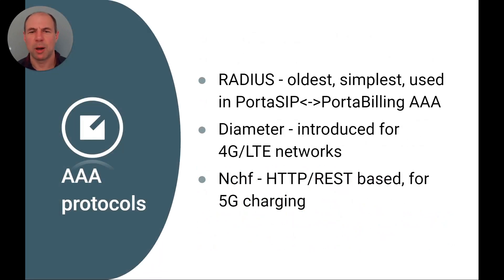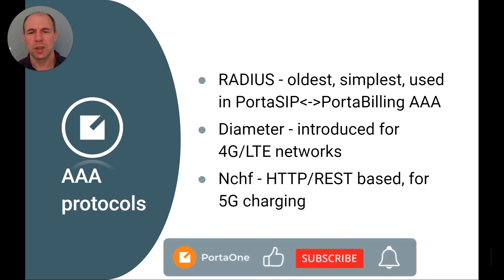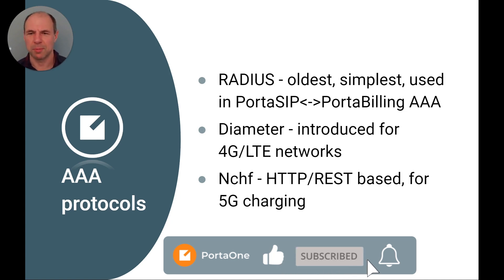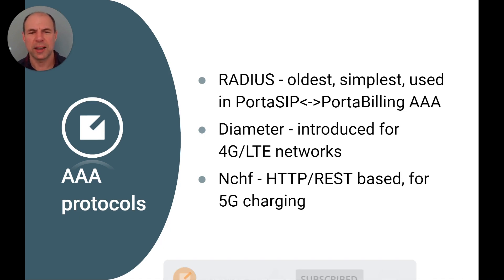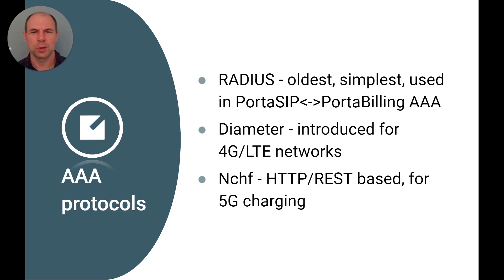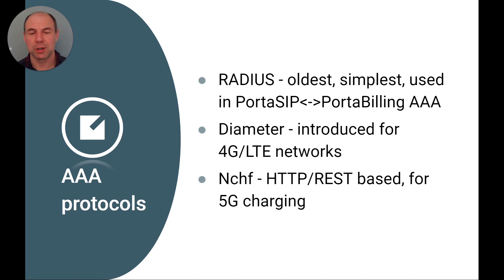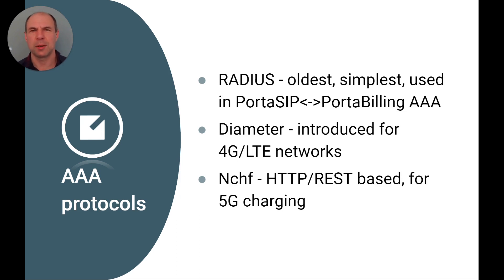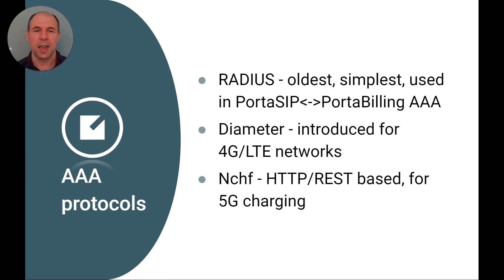Ch.2: Protocols - RADIUS and Diameter Protocols: AAA Basics: PortaSwitch 101 Course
In this part, we briefly discuss the advantages and disadvantages of the RADIUS and Diameter protocols.

Timecodes:
00:00 Let's talk about AAA protocols
00:07 RADIUS protocol
00:45 Diameter protocol
01:08 Nchf protocol